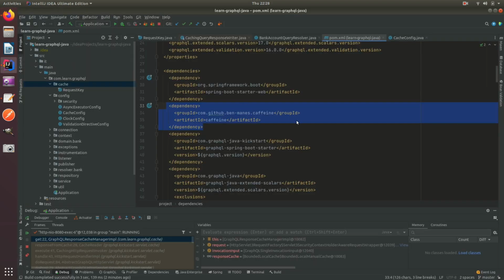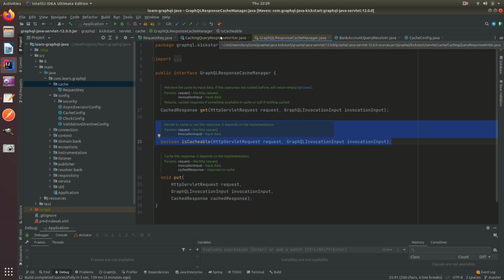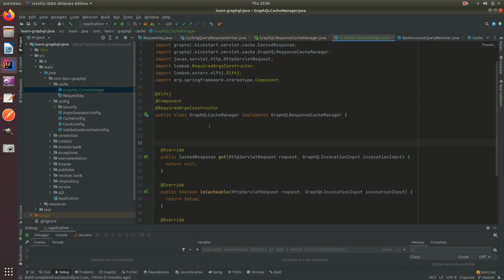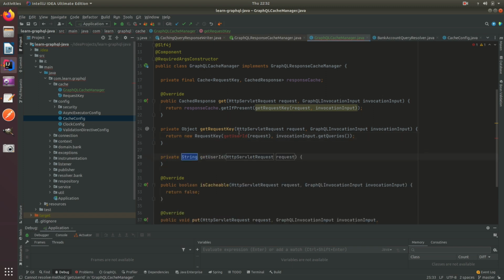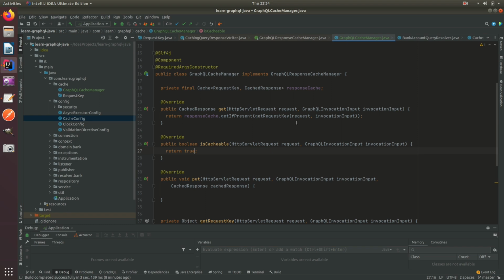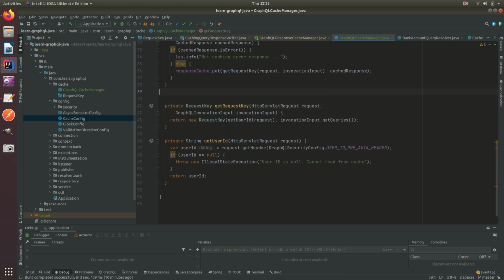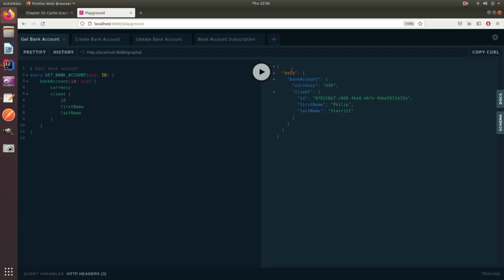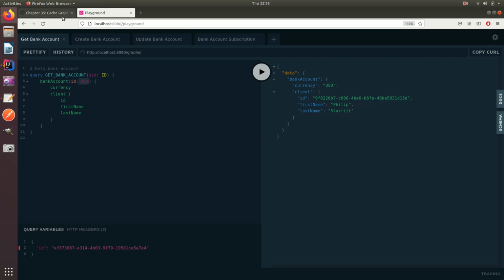Spring Boot GraphQL Tutorial #36 - Query Caching Server Side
Hi!

In this episode we will learn how to cache GraphQL queries on the server side.

The GraphQLResponseCacheManager interface provides a way to inject and query a cache (redis, in-memory, caffeine etc) before the resolvers execute.

The GraphQL responses are stored along with a cache key. A subsequent request with the same distinct cache key will return the previous queries response.

This caching solution provides us with full flexibility as we have access to the query, variables, headers etc in the caching layer.

Cheers,
Philip